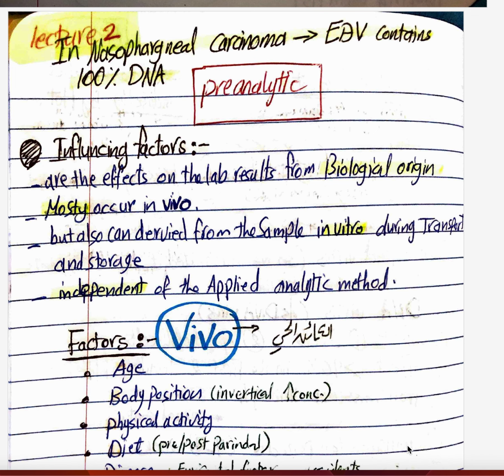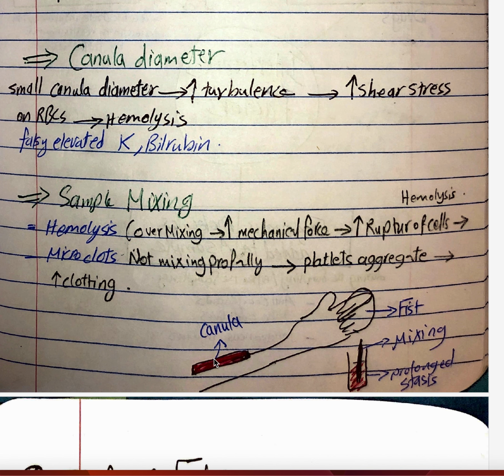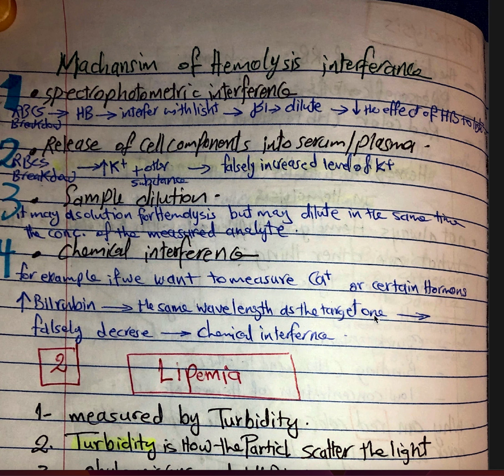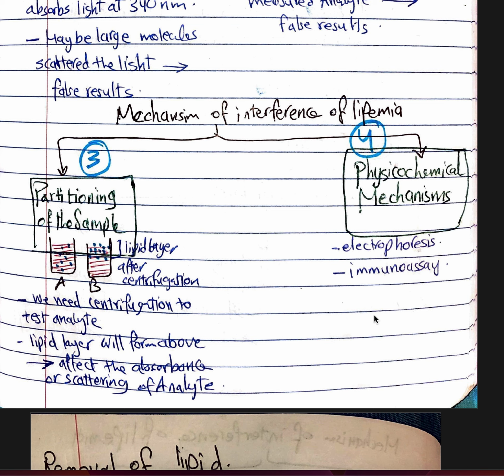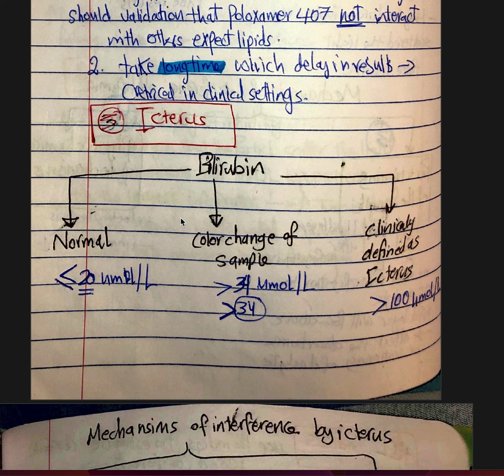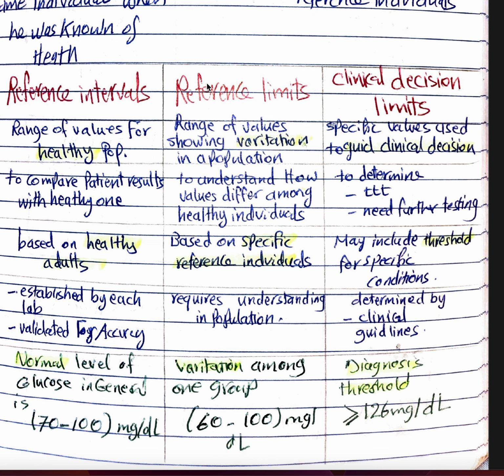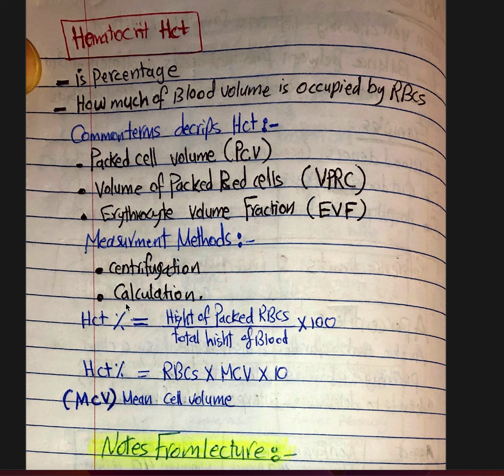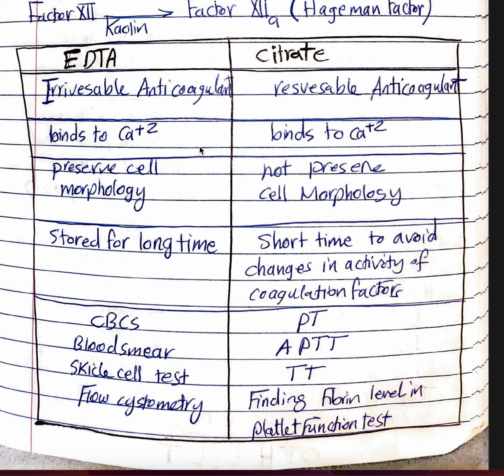Lecture 2 (Preanalytic Errors )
Preanalytic errors